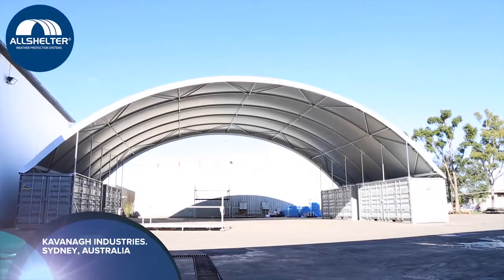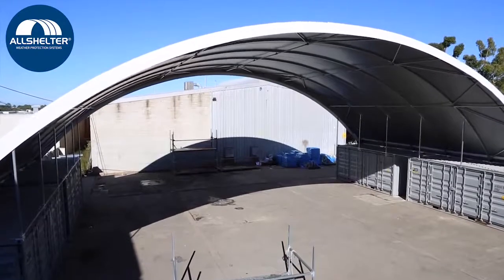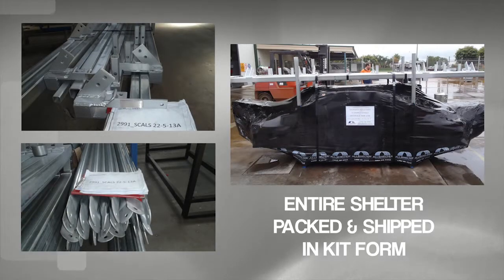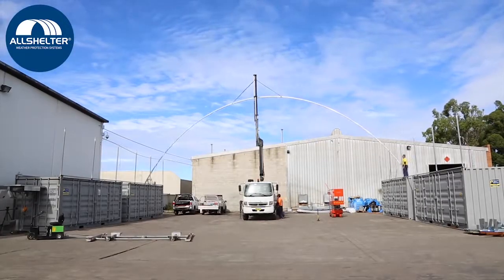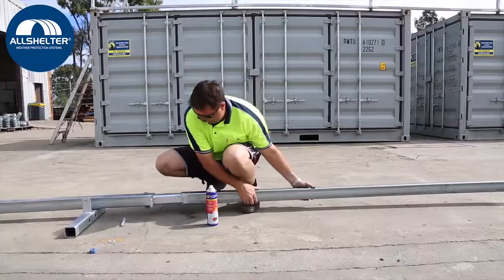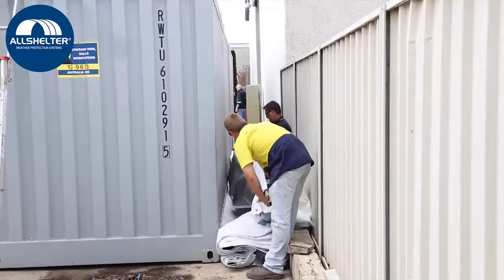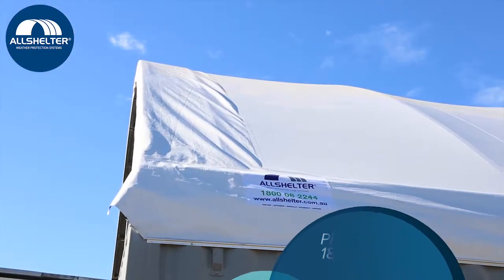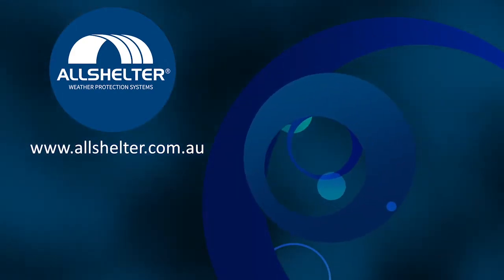Allshelter Container Shelter Installation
Designed for easy installation, Fabric Dome Shelters allow for DIY installation. See how an Allshelter Container Shelter is put together.

Kavanagh Industries is a leading sheet metal duct manufacturer located in Sydney, Australia. They required an additional shelter to be used as a workshop to manufacture and preassemble sheet metal ductwork. The shelter would not only protect their equipment from the elements but also protect their staff from the heat, wind and rain. Creating perfect climatic conditions, allowing productivity to continue. The shelter was packed and shipped in kit form, complete with an easy to read and understand assembly instructions handbook. Constructed from heavy duty steel, there are no sharp edges and components join easily together and from arrival to final completion it took three men just three days to perform the installation.

The cover is made from high strength polyethylene fabric and is waterproof, UV resistant and able to withstand extreme wind conditions. The cover is held firmly and securely in place by heavy duty ratchet clamps, allowing for easy future dismantle or relocation if required.

Contact Allshelter toll-free on 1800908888 for further details, or visit the

keywords;
manufacture workshop
industrial workshop
protection from the elements
fast install